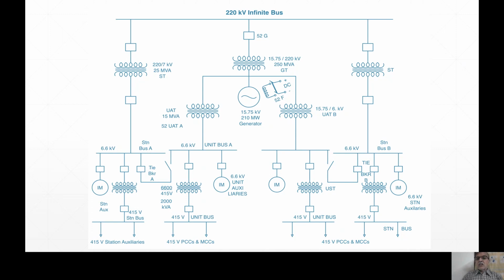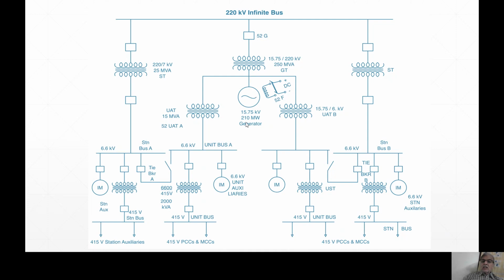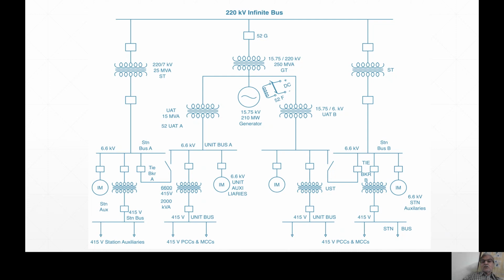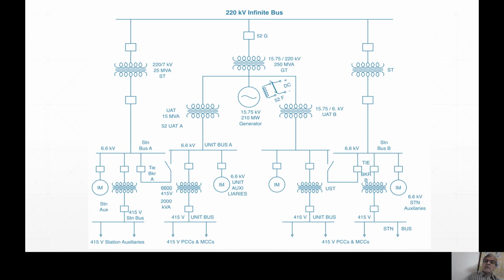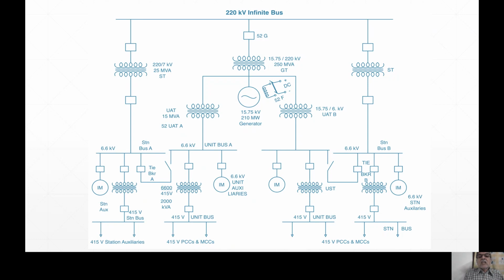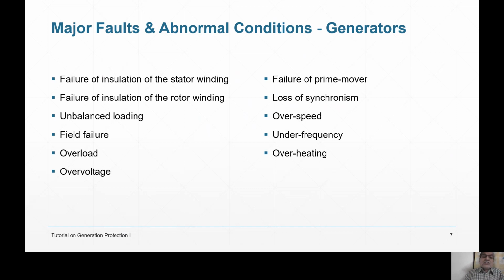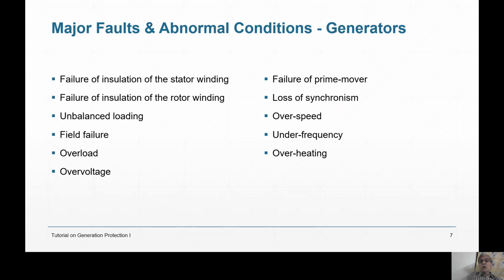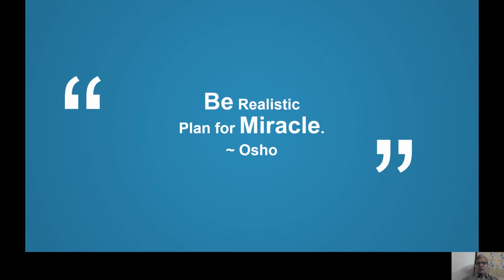Generator Protection 1 l Generator Protection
In this tutorial, we will just initiate Generator Protection. We will enter into its complications. We will also see that protection of the generator means GT protection, UAT protection, protection of turbine and boiler.You will enjoy the session, particularly those dealing with generation.

Module 1: Elements of Power System
Price: 300 INR

Module 2: Fault Analysis & Substation
Price: 500 INR

Module 3: Protection of Transmission Lines with Relays
Price: 550 INR